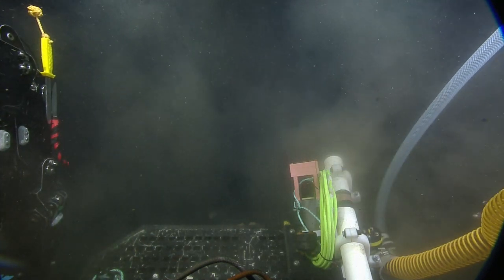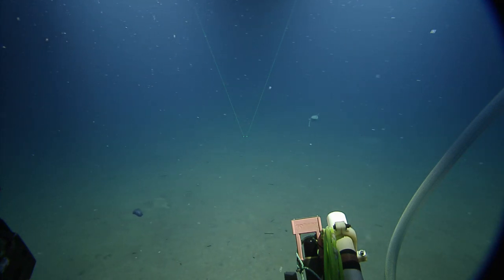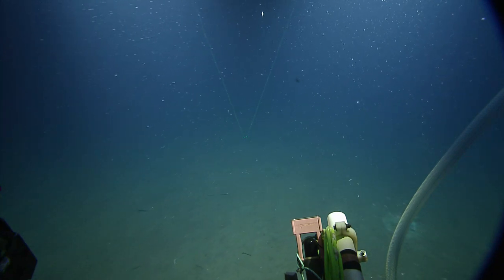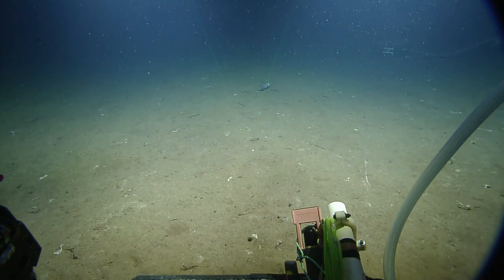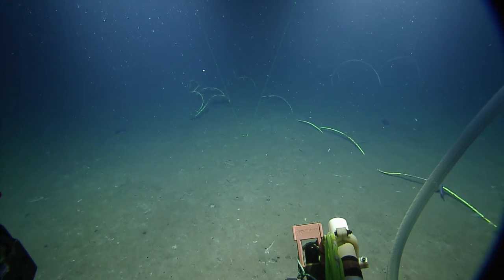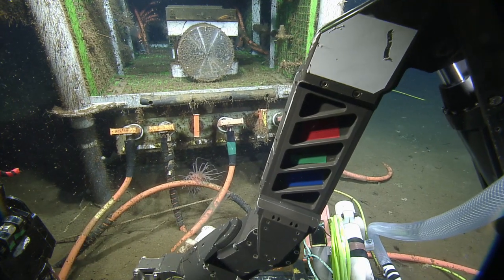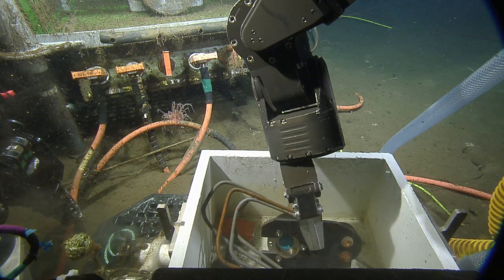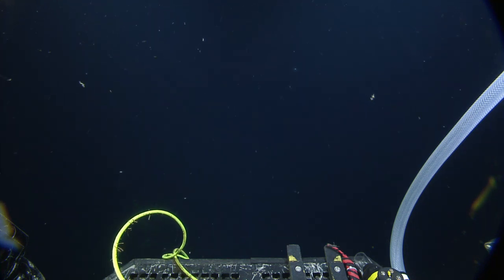NA151_H1982_(3of12)_20230711T182045Z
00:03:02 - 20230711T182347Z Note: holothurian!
00:49:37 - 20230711T191022Z Note: Interesting sea life (with a squirrel tail)